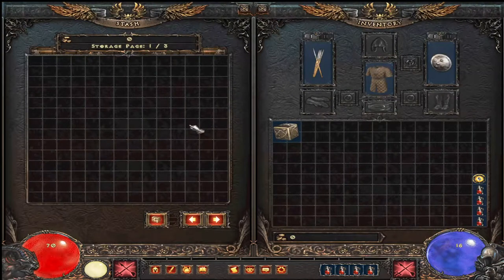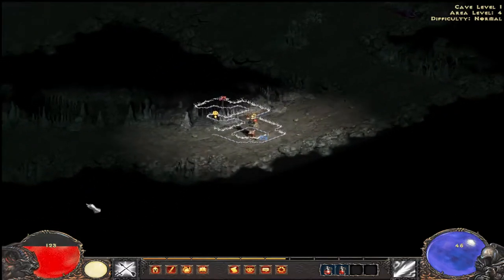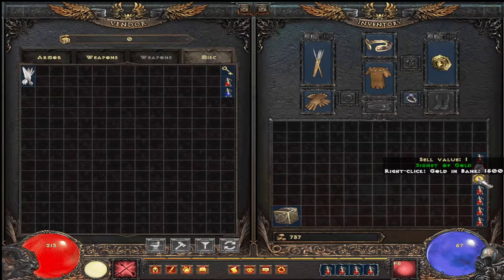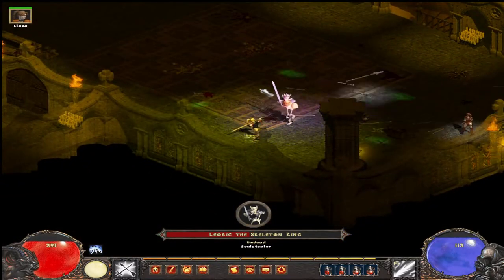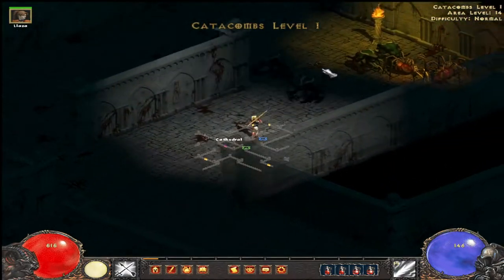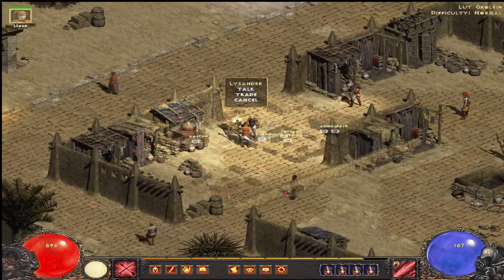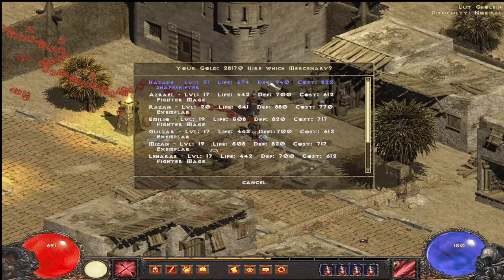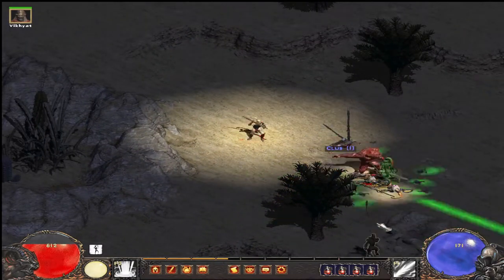Let's Play Median XL (Diablo 2 mod). Part 1. It's been a while since I last played this mod.